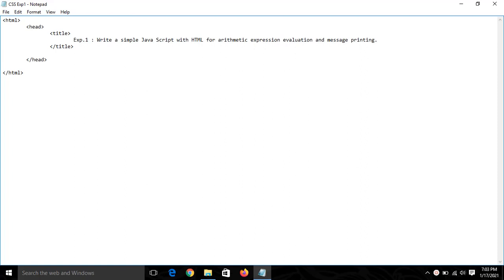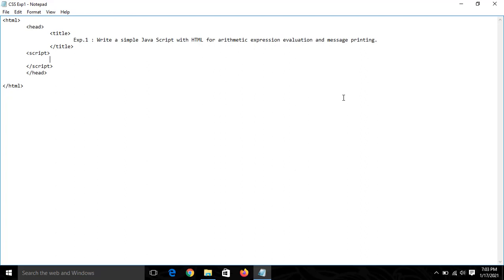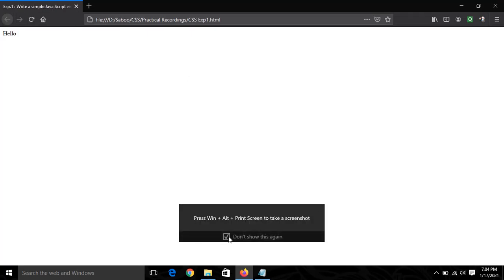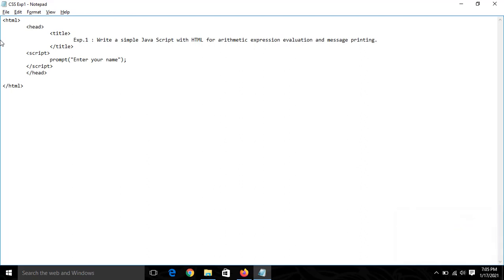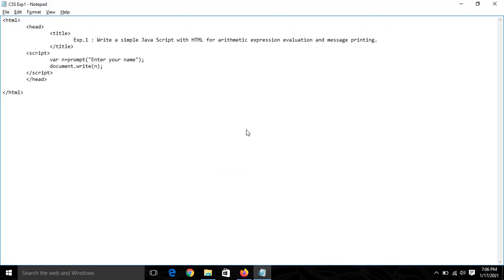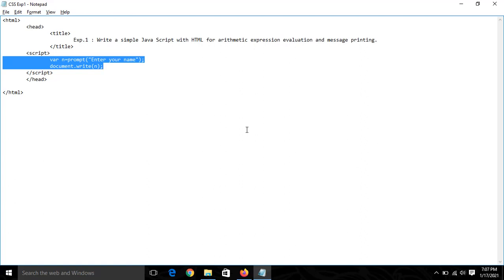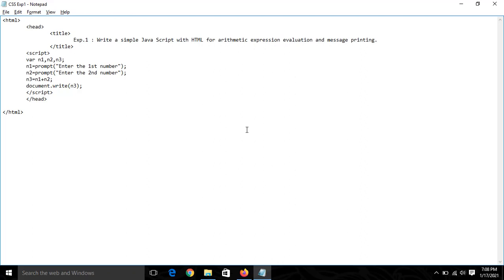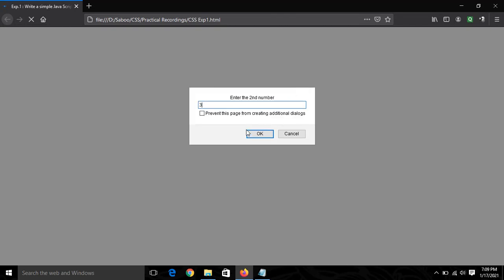How to accept from user and print message in Java Script